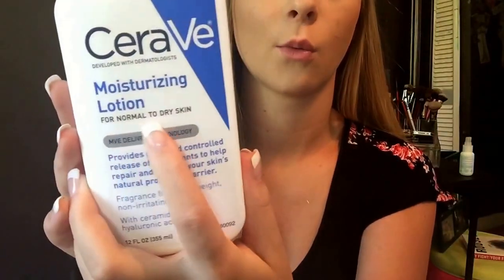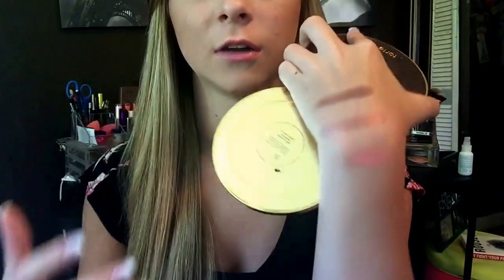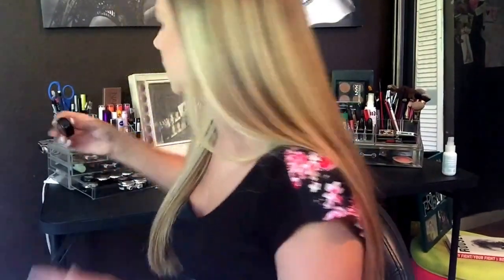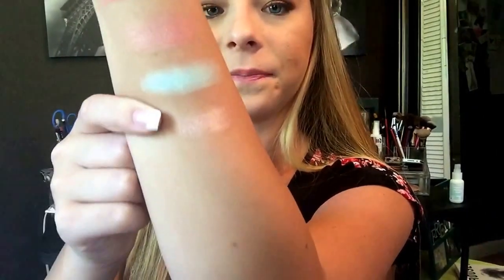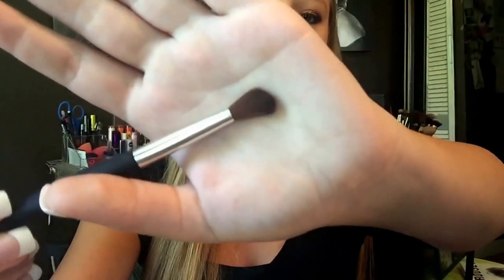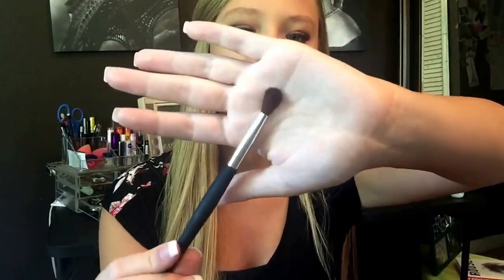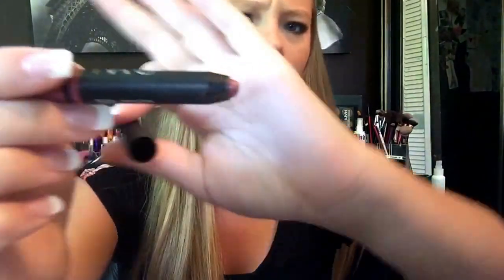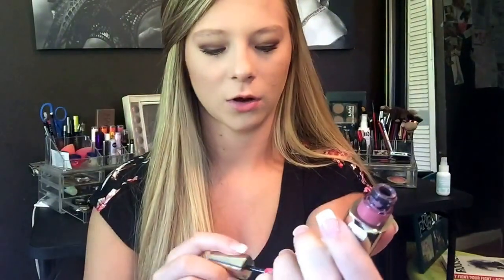July Favorites | 2015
Cerave moisturizer

Tarte showstopper palette

Becca X Jaclyn Hill highlight

Smashbox primer water

MUFE Primer

It's A 10

NARS Velvet Matte Lip Pencil

L'Oreal gloss